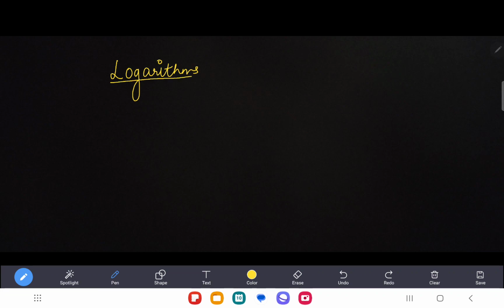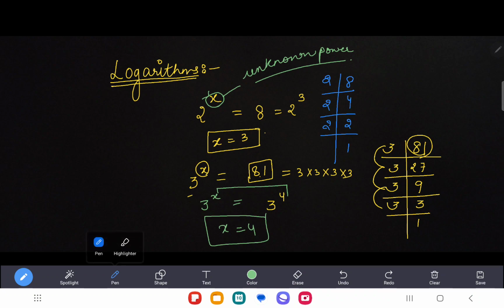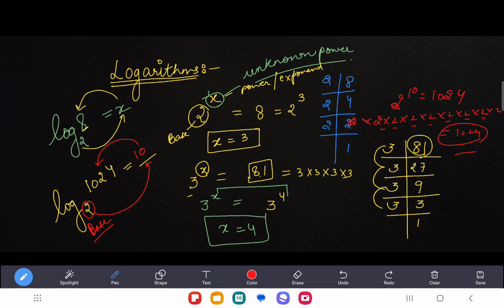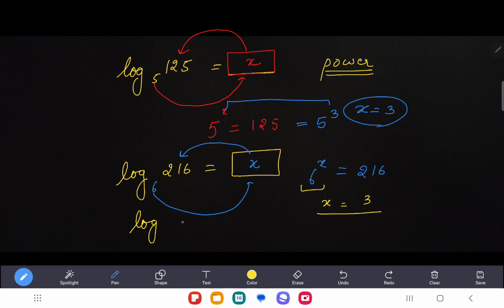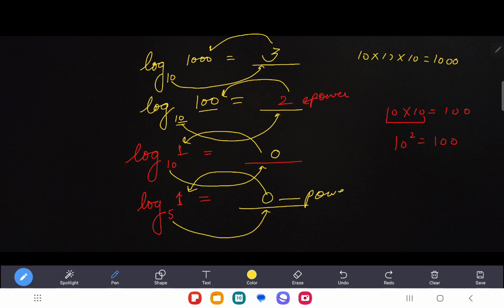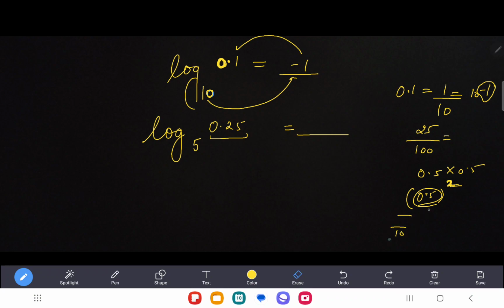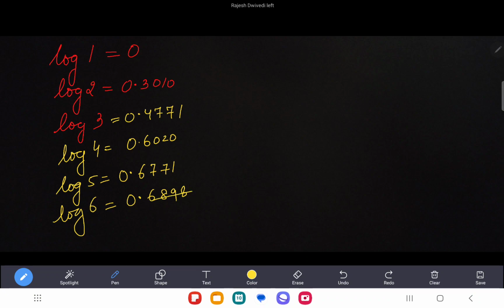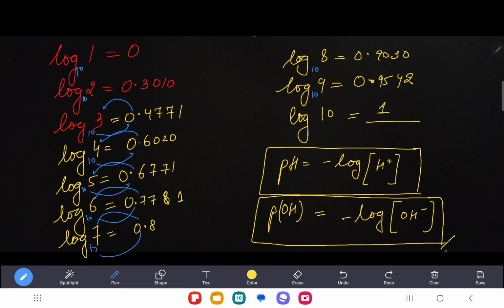CONCEPT OF LOGARITHM PART 1